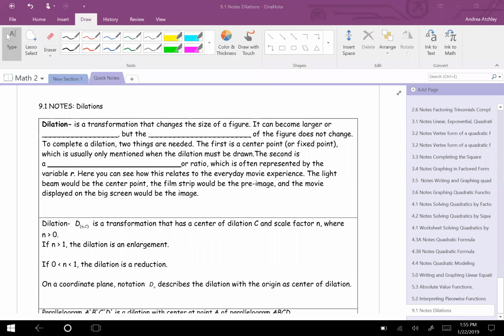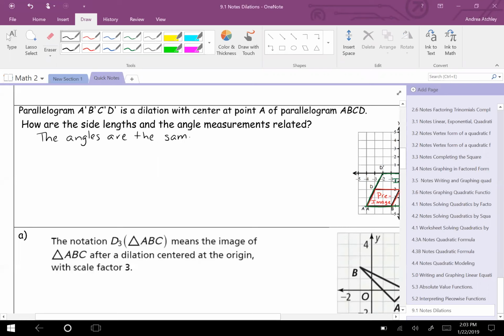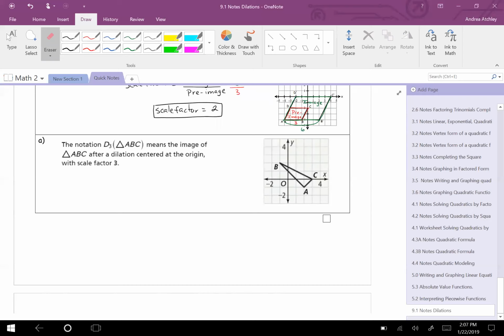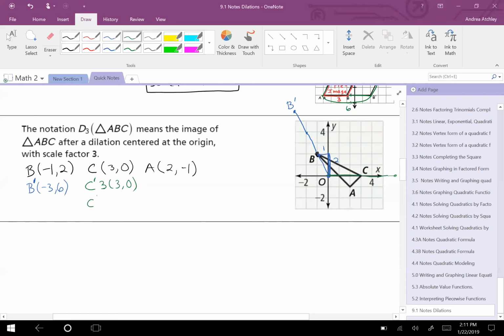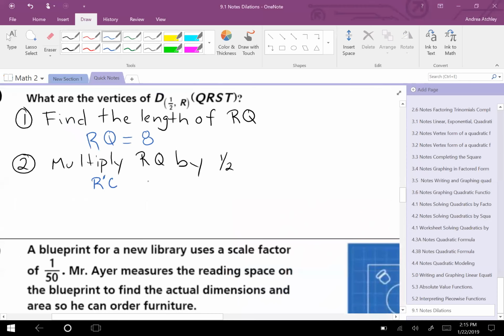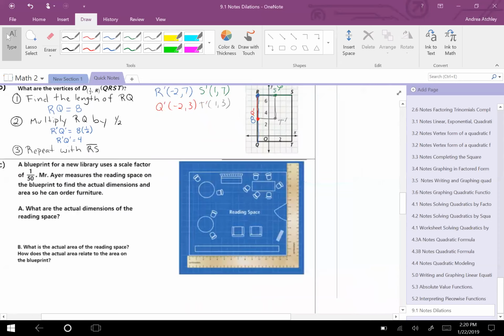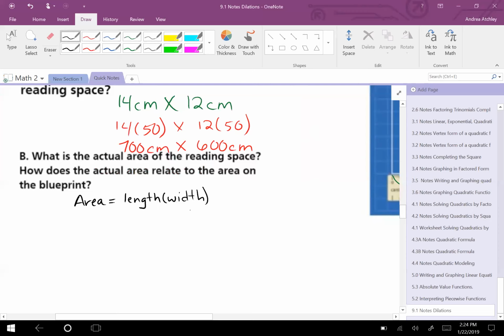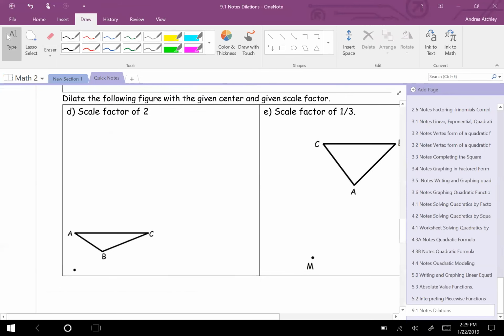How to preform a Dilation 9.1 notes